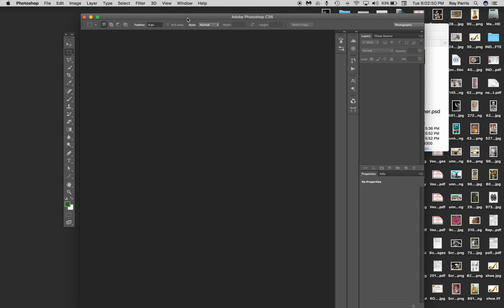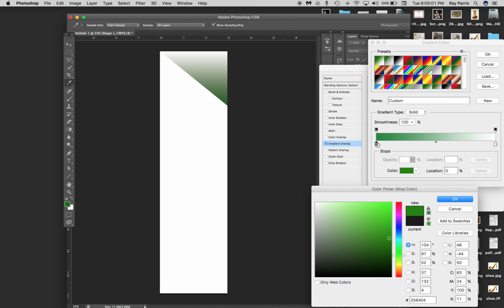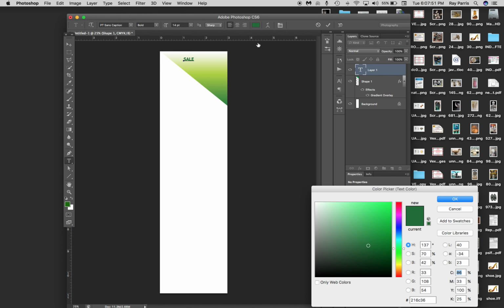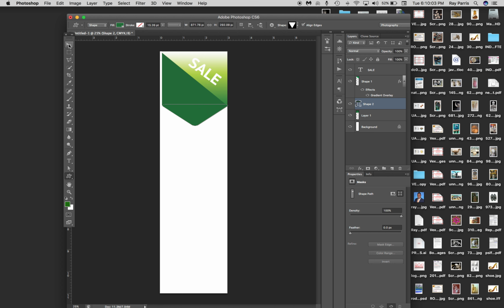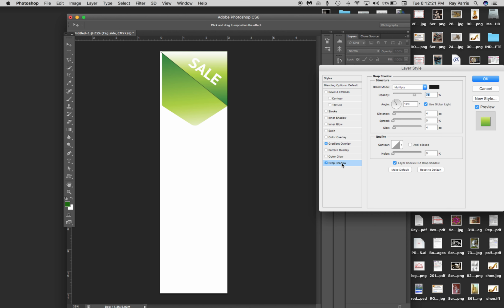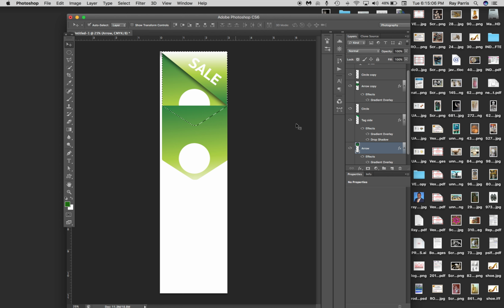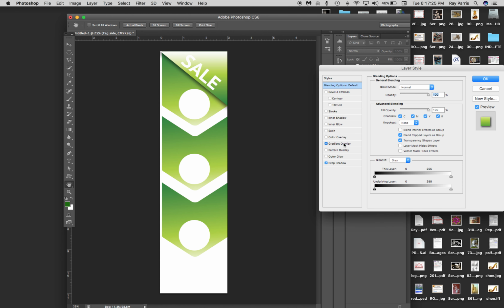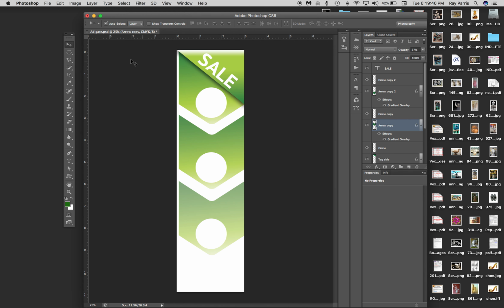PhotoShop Sale Promotion